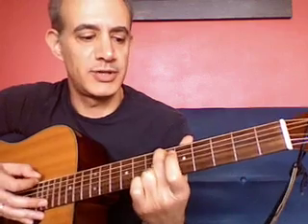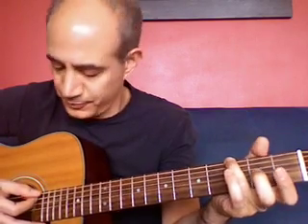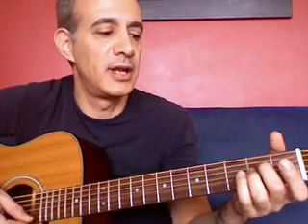I'm only sleeping - beatles - guitar lesson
I'm only sleeping guitar lesson